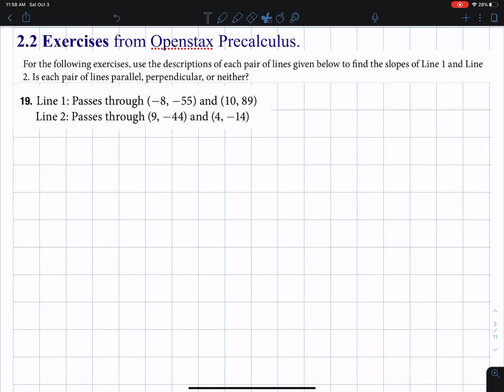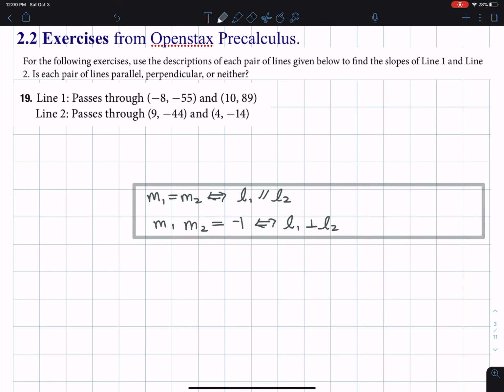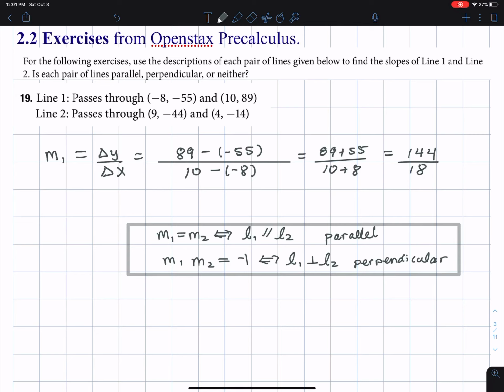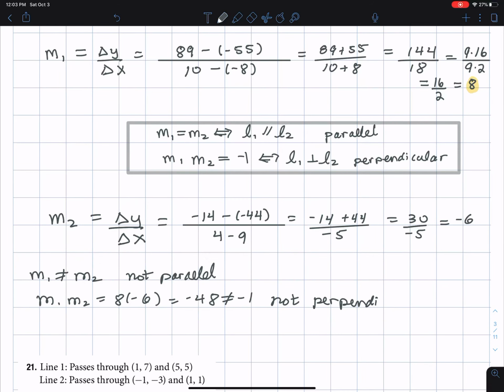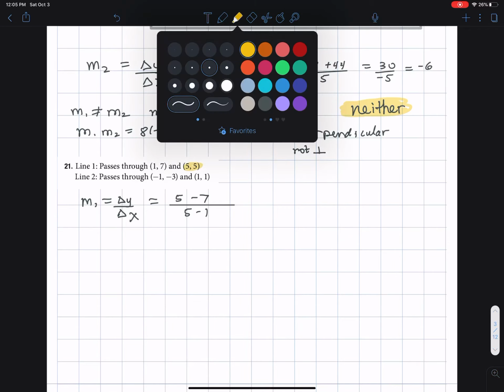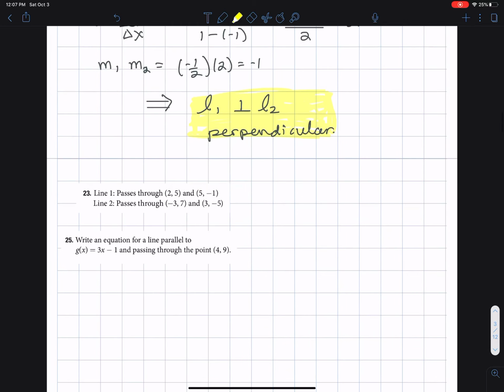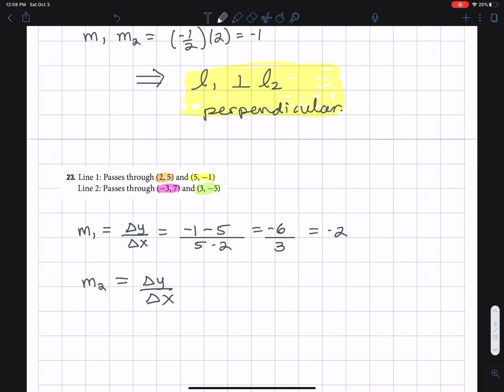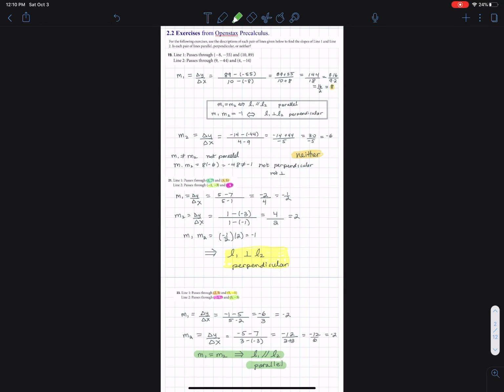Openstax Precalculus 2.2 #19, 21, 23. Determining if lines are parallel, perpendicular, or neither.